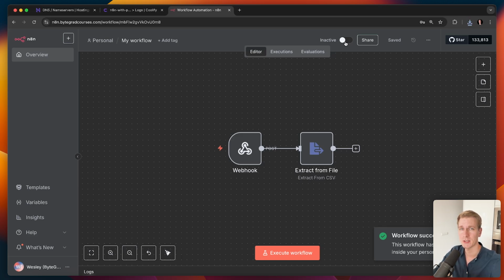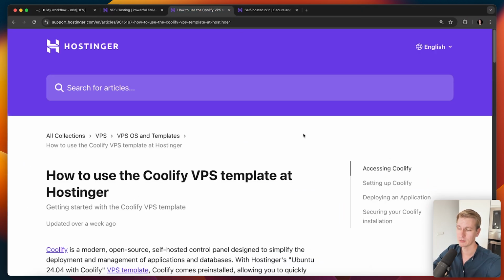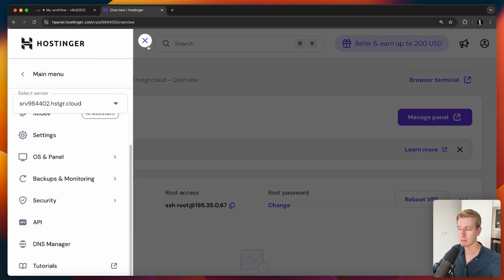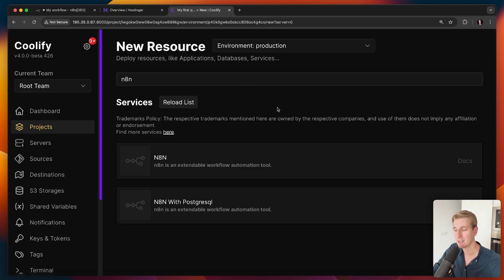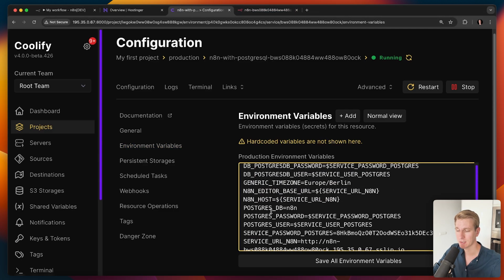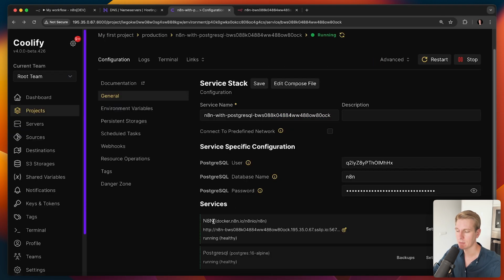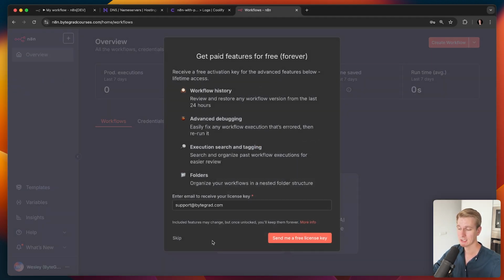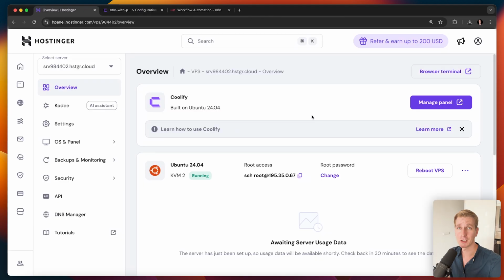Self-Host n8n With Coolify (VPS, Custom Domain, Subdomain, SSL / https)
Self-hosting n8n is easy now

⏱️ Timestamps:
00:00 Intro
00:32 Local n8n instance
01:34 Coolify + VPS setup
03:30 Coolify onboarding
04:27 Deploy n8n
06:15 Custom domain (subdomain)
09:23 Transfer n8n workflow from one instance to another (copy over n8n workflow)
10:01 Save & activate
10:12 Outro